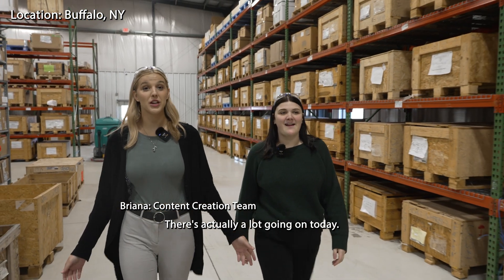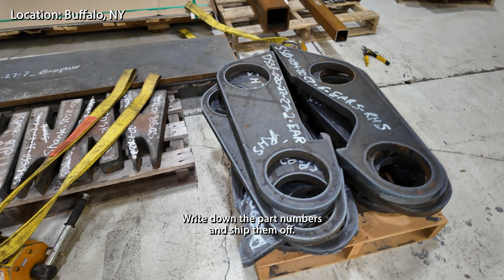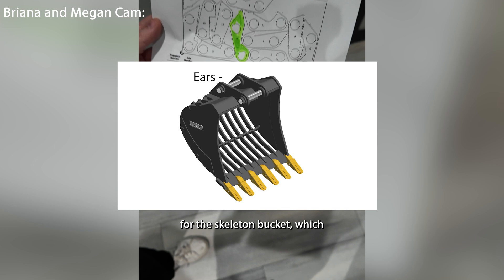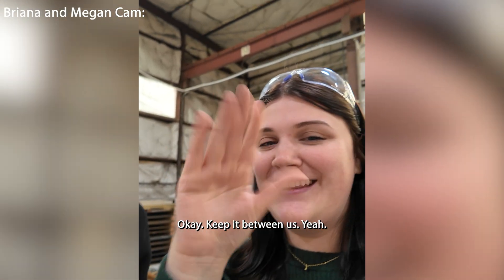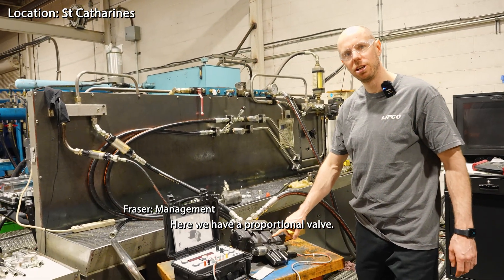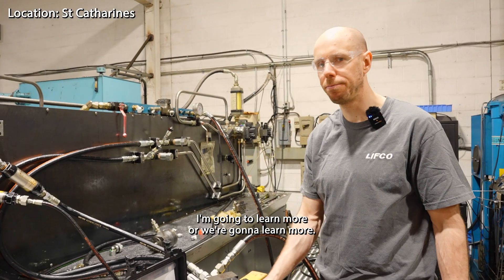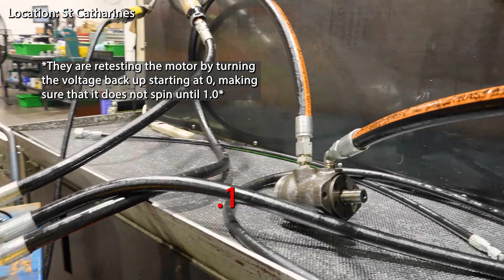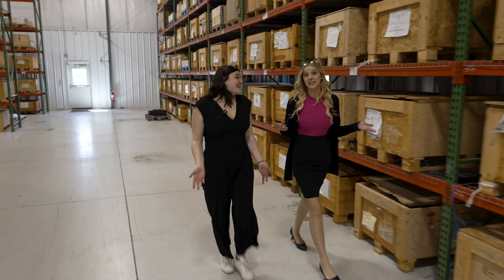A Day in the Shop: Making the Cut & Catching the Leak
Hydraulic Shop Vlog HERE! Walking the shop and asking our MECHANICS what they're working on. Megan and Briana are apart of new series coming soon called No Man's Land! In this series they are taken out of the office and brough on to the work field with no prior training. In the first part of the series they will be learning how to operate an excavator. They will be using all LIFCO made attachments and in this vlog they see the ears to the bucket they will be using being cut in real time. They then go on a secret mission to sign the ears without telling anyone (minus the people they asked for help). We then go back to St Catharines, where Mike is training Anthony on the milling machine! Fraser explains a customer issue with a driver card, where the customer fried theirs. We gave them a new one and we are now testing that one to make sure its good to go. We then goto our test stand where they are testing a proportional valve for leakage by hooking a motor up to it on a Parker EXM05.